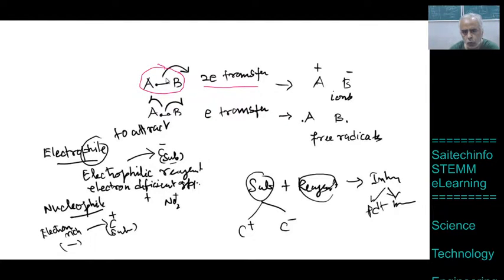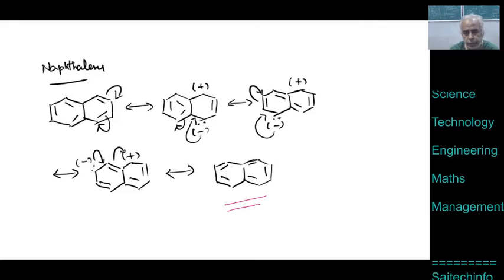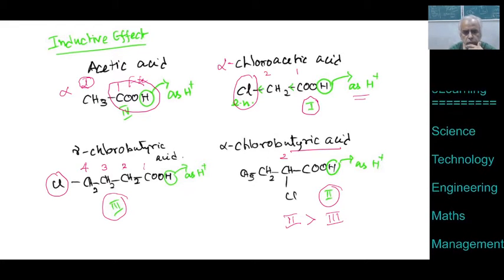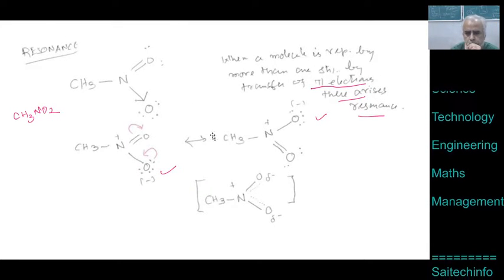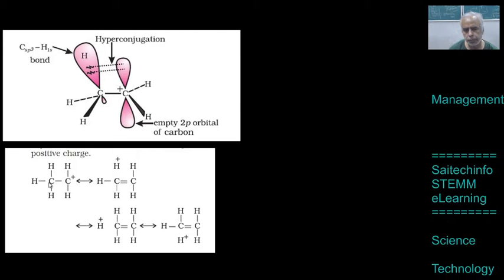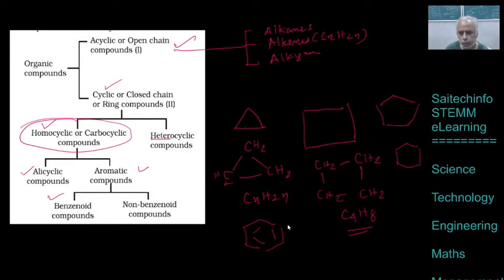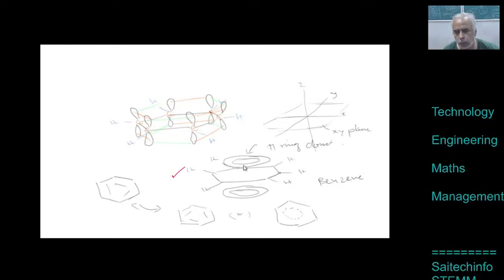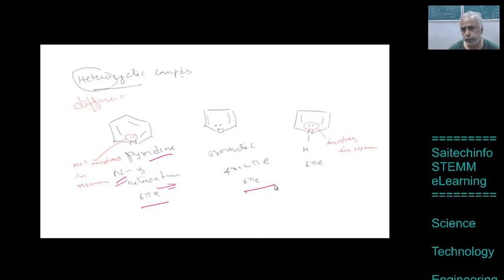Organic chemistry Reaction Mechanisms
Concepts:
Inductive effect, Electromeric effect, Resonance, Mesomeric effect, Hyper conjugation